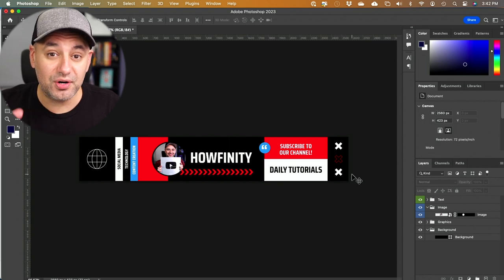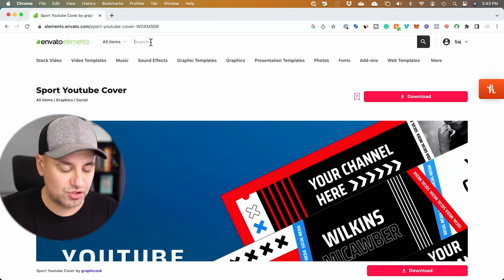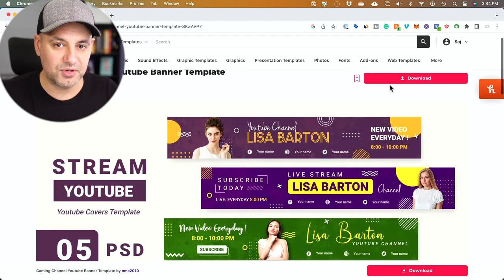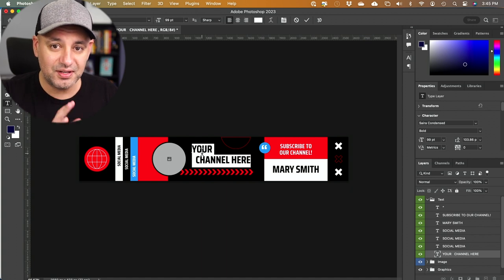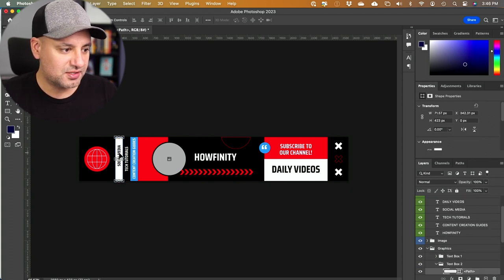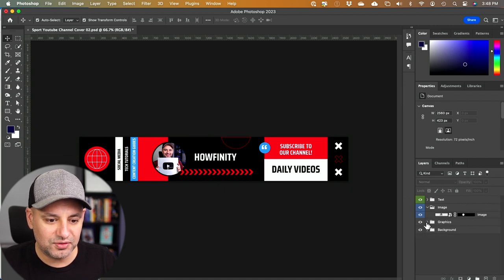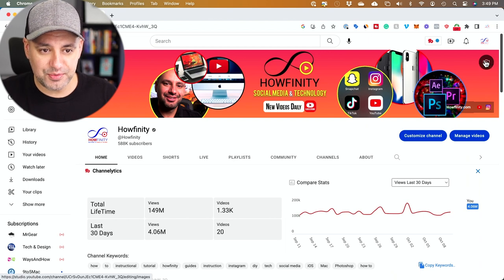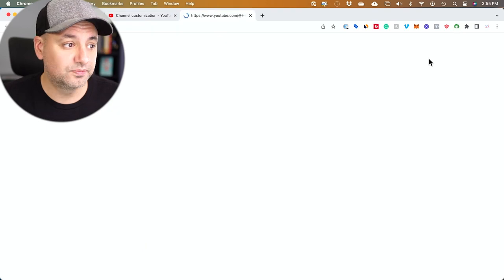How to Make EPIC YouTube Channel Banner with Photoshop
YouTube channel banners or YouTube channel art is a great way to convert viewers to subscribers by quickly showing them what your channel is all about.

It's also a great way to brand your channel right on your channel home page with a professional-looking YouTube channel banner.

To get the most professional-looking channel banner in the shortest time, I recommend using Photoshop and channel banner templates from Envato Elements.

You can also download unlimited creative assets including channel banner templates from Envato Elements:

Once you update the template to your liking and customize it, simply save it as a JPEG.  Then, you can access to YouTube studio settings and chance the banner under the branding section of your YouTube channel.